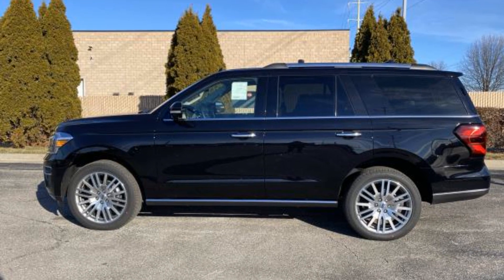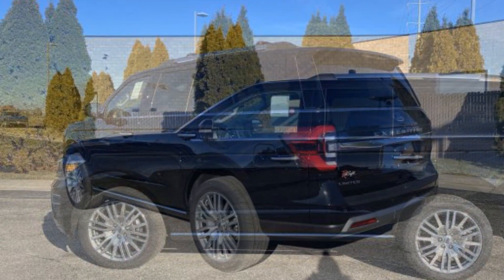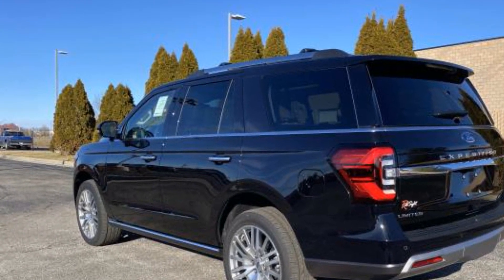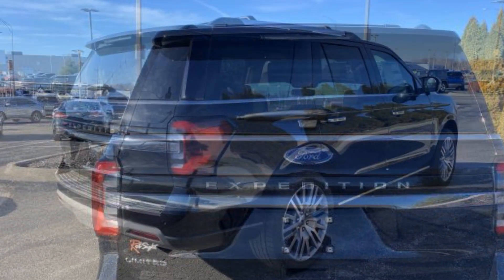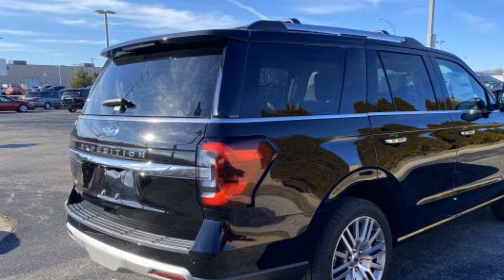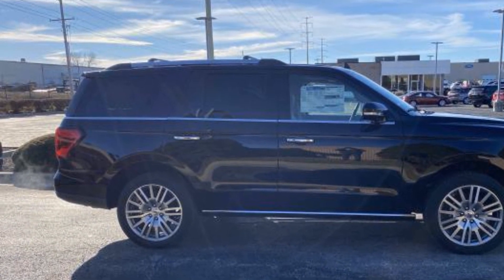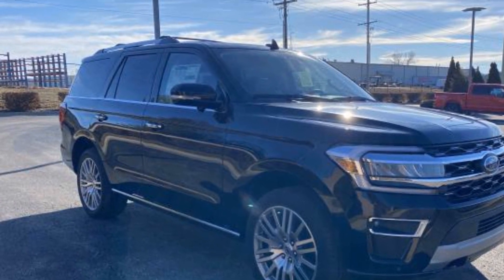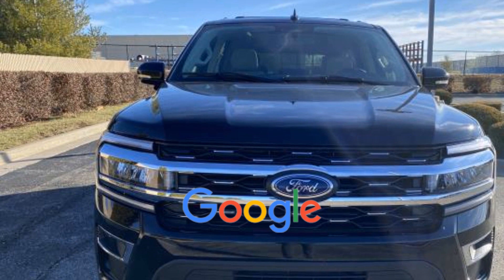2022 Ford Expedition Limited Kansas City MO, Grandview MO, Belton MO, Overland Park KS, Leawood KS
2022 Ford Expedition Limited 1FMJU2AT8NEA63799 Video

This 2022 Ford Expedition Limited 1FMJU2AT8NEA63799 is full of phenomenal features such as: